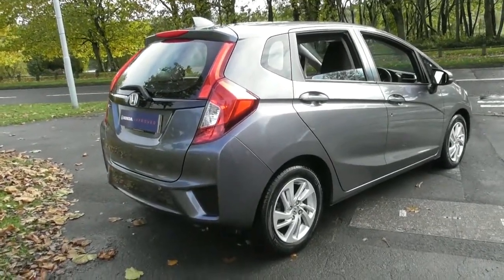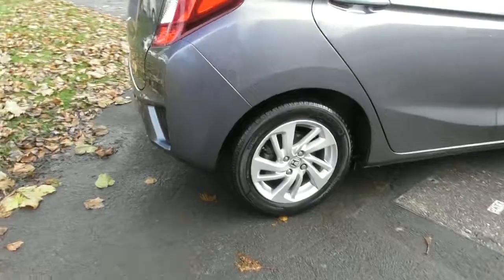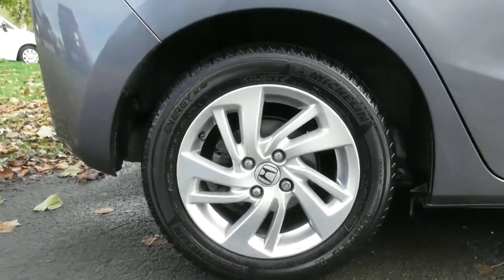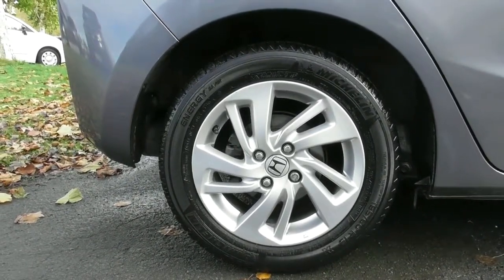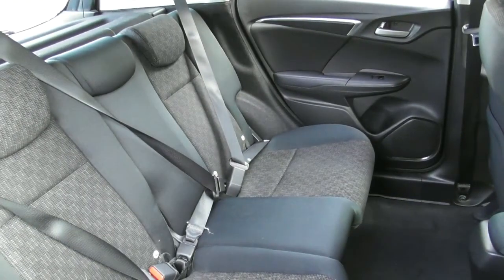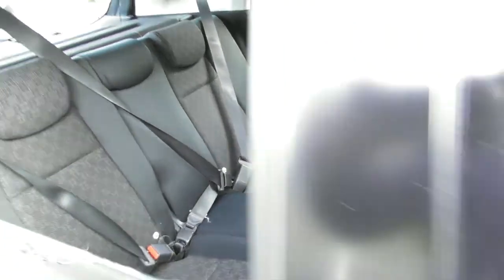Honda JAZZ 1.3 SE NAVI finished in Polished Metal Metallic ,video walkaround !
This is our 67 plated Honda JAZZ 1.3 SE NAVI finished in Polished Metal Metallic , which we have just offered for sale !